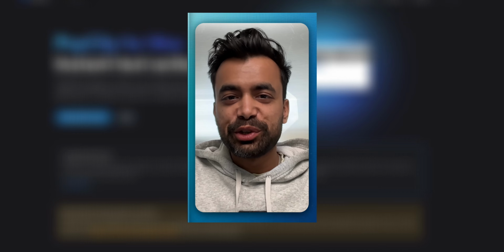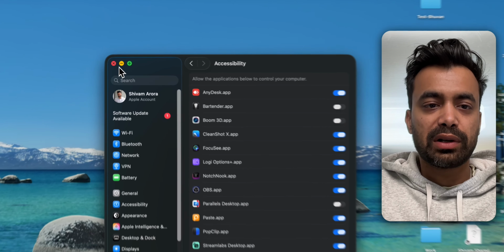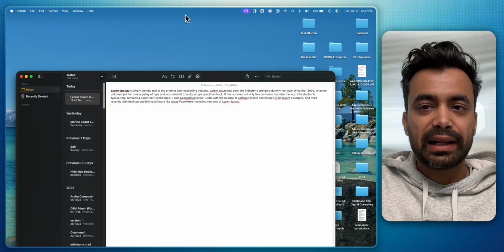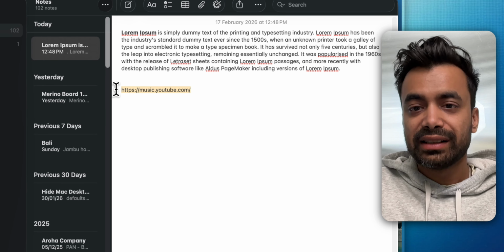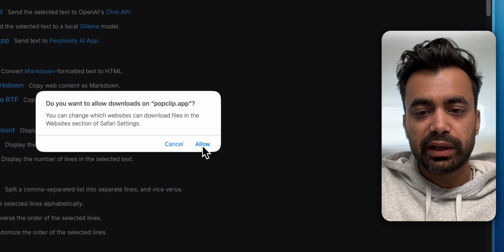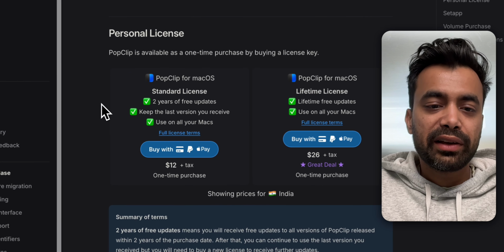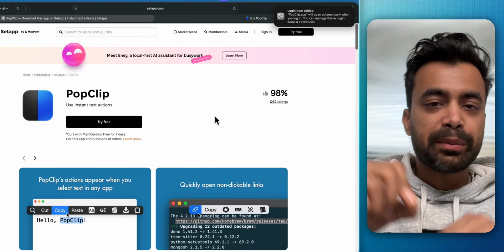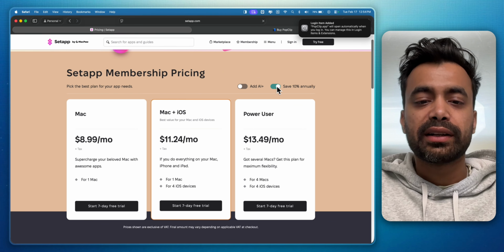PopClip Review - Best macOS Text Utility You Didn’t Know You Needed